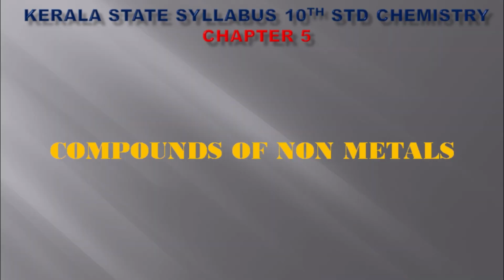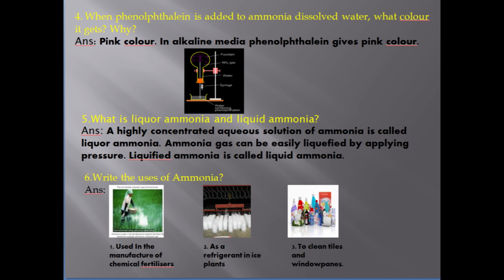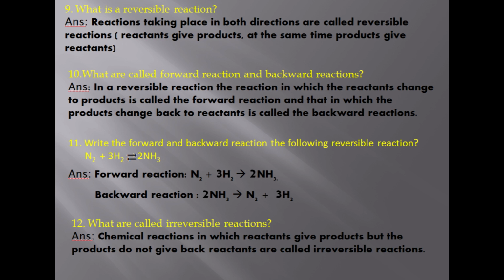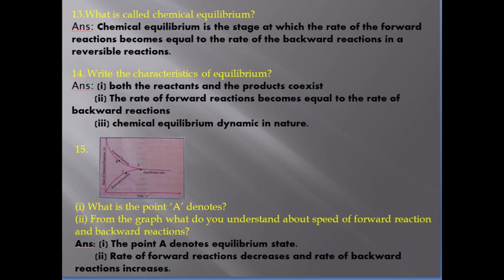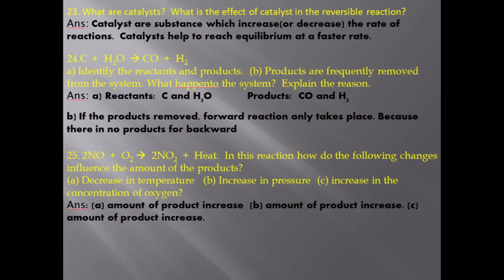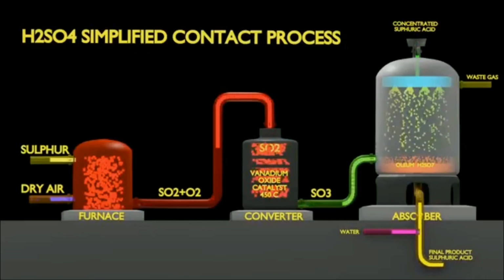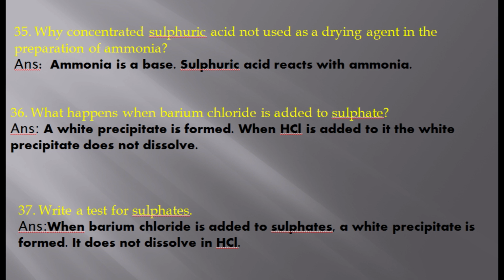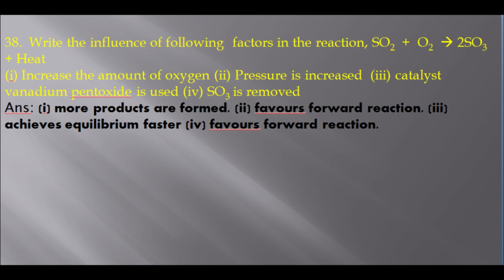SSLC Kerala State Exam Oriented Questions & answers 2021|Chapter5| Compounds ofNon metals#education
SSLC Kerala State syllabus Exam Oriented Questions & answers 2021 Chapter 5-Compounds of Non metals
Notes with brief explanation
Tutor: Krishna K (Rtd HSA)
vishnu songs
all songs in telugu
american blue film
ayodhya ram mandir
baby status
bajrangi song
birthday
biriyani chicken
ceiling decoration with paper
chammak chandra comedy
dj video dj video
dragon super ball
dum biryani recipe
Dashboard
fashion fiesta free fire new event

ratham muggulu with dots
shera bodyguard
songs tamil
sridevi drama company
suma interview rrr
swift night drive status
tailoring
tagaru banthu tagaru
techno gamerz
tulu comedy
veera simha reddy review 11:26
manasantha nuvve

ganpati bappa morya
how to use surma
indian army day status 2022
ion exchange chromatography
jabardasth
kanchana horror scenes telugu
kannada new movies
kutti puli
kawasaki 250 4 cylinder
levitating x woh ladki jo
little singham
malayalam comedy film full movie
Dashboard
manasantha nuvve
11:26